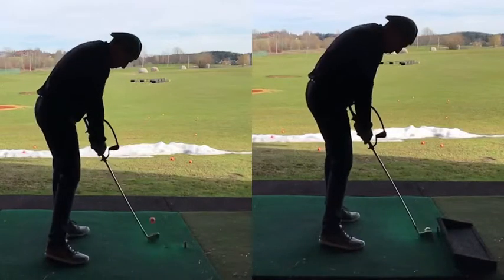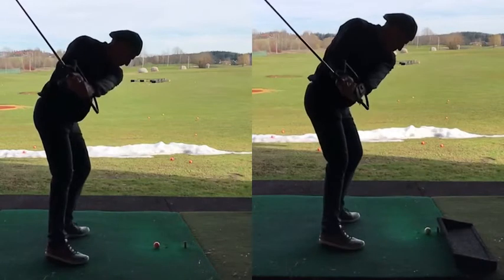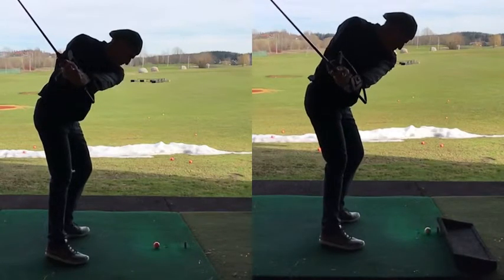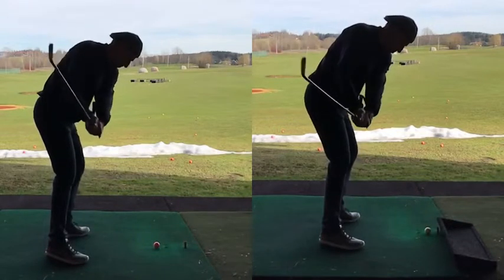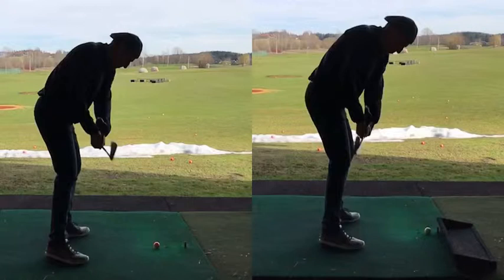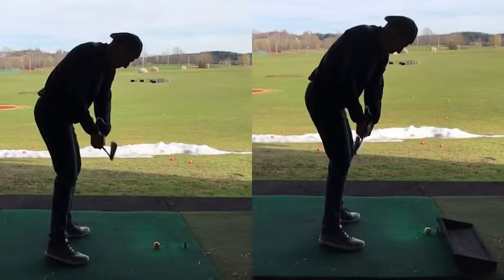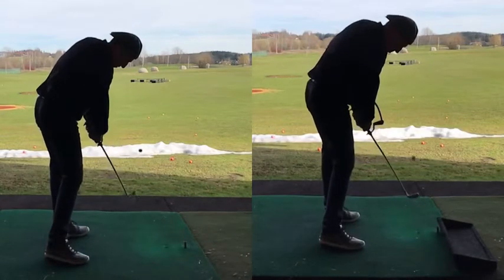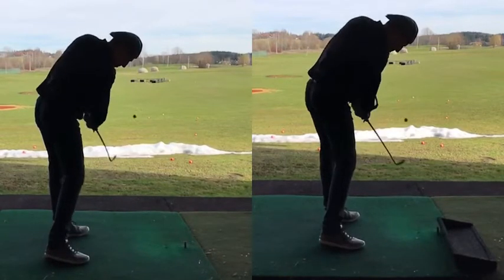James T swing direction and rolling aspect